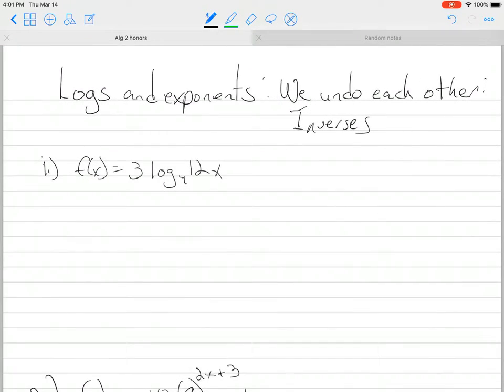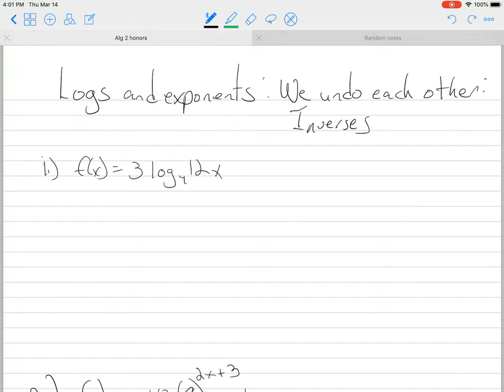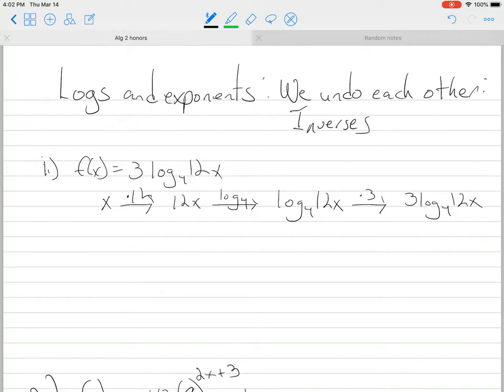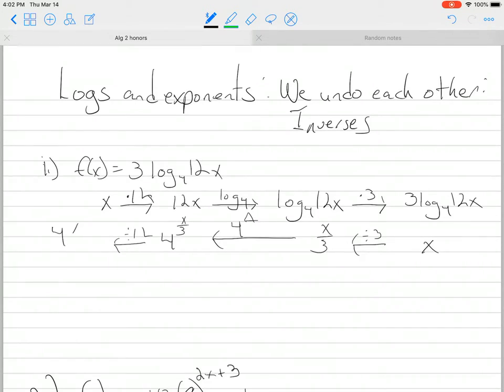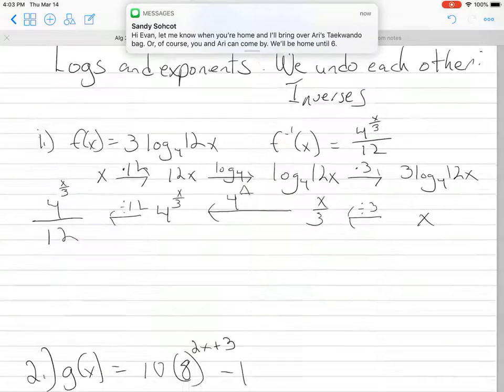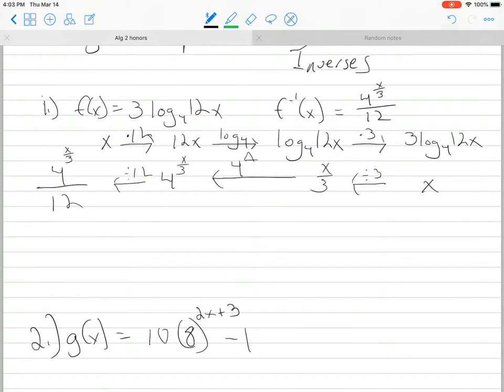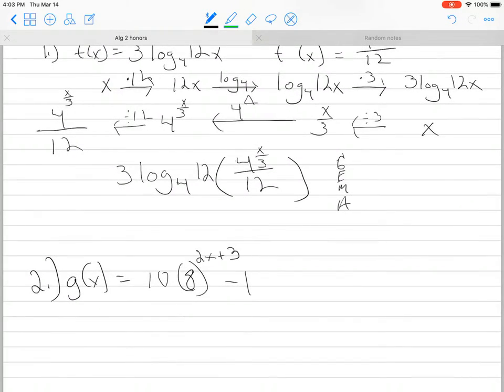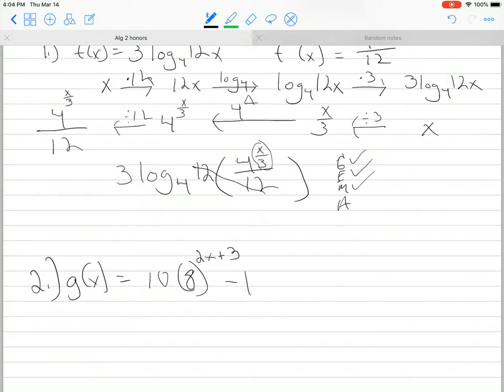Logs and exponential